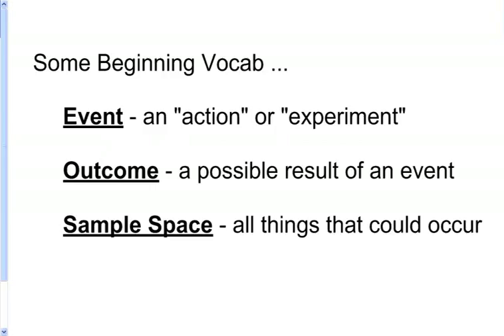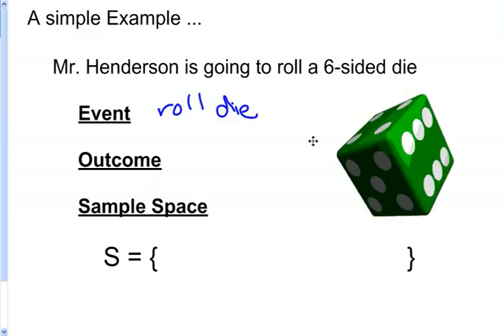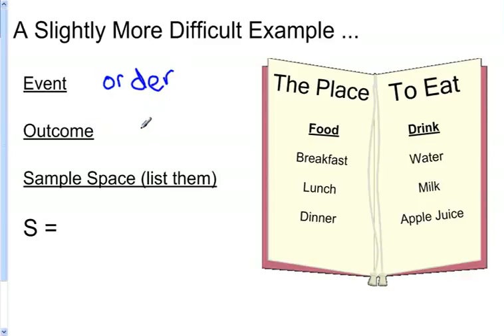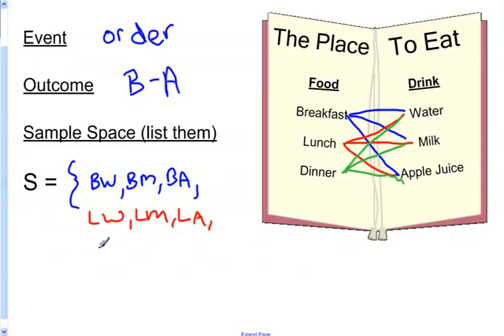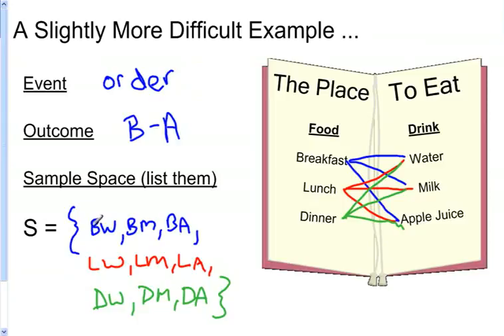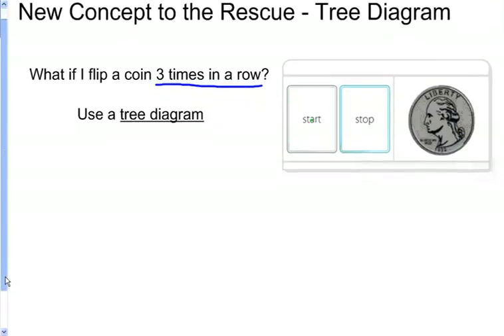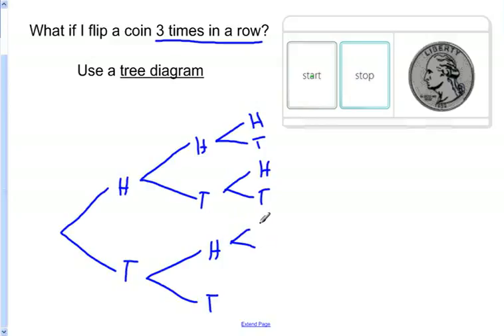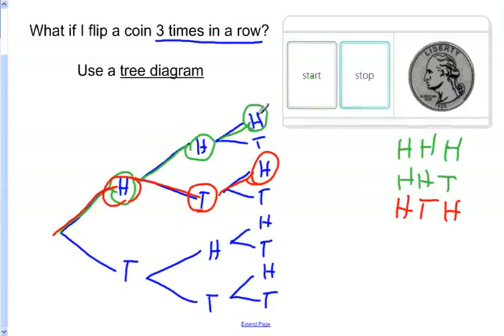1 1 Events Outcomes and Sample Space